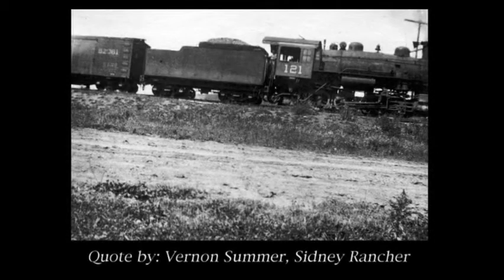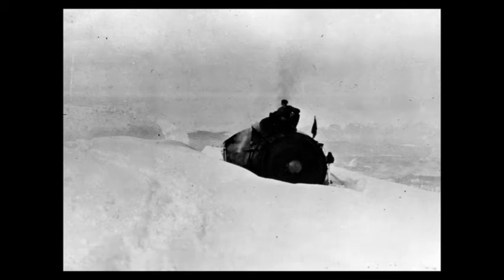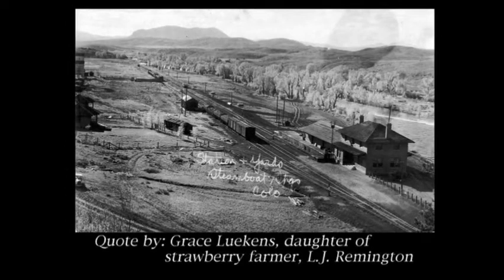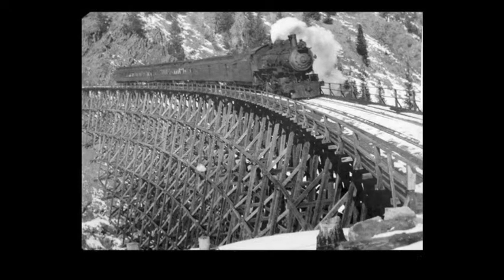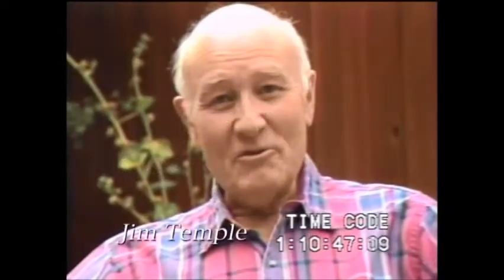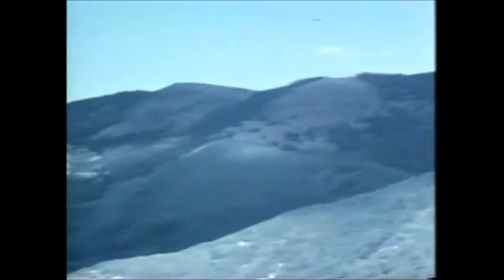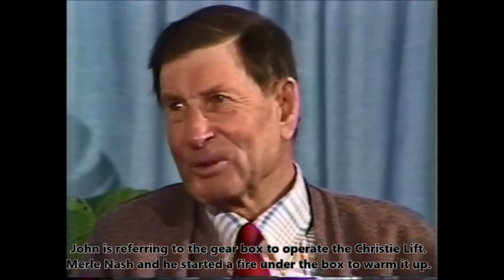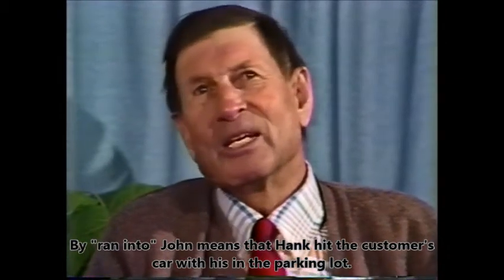Steamboat Springs History Museum Virtual Winter Film Series: Curator's Choice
The Virtual Winter Film Series Curator Choice is a compilation of family home films, museum oral history recordings and history from the archives of the Steamboat Springs History Museum. Themes include: the railroad, Cabin Hotel, Perry-Mansfield, early history of the Steamboat Ski Area, and the fall leaf viewing festival in Northern Routt County called Aspencade.